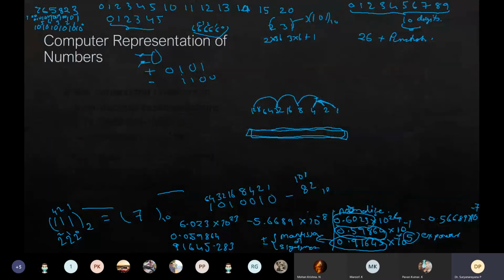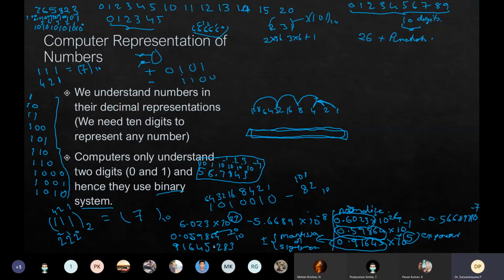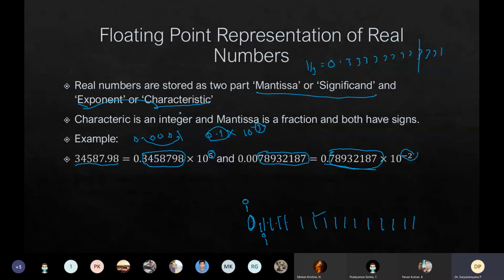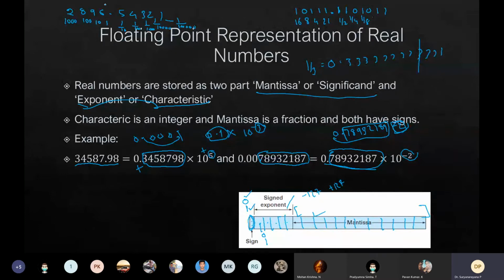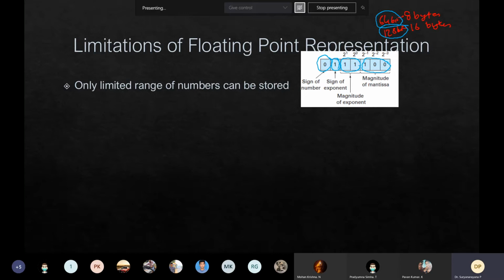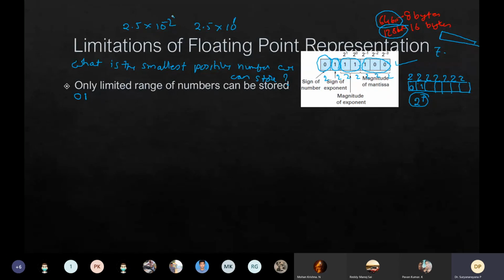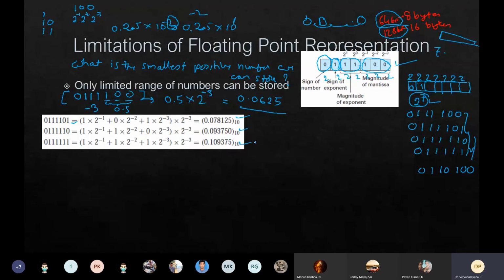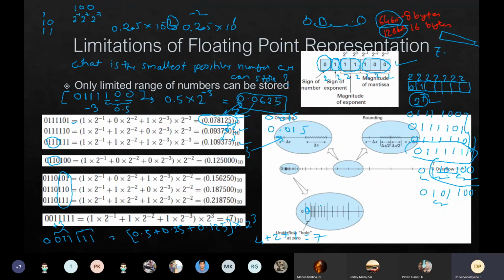Limitations of Computer Representation of Numbers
, limitations of computer representation of numbers, Gaps in the number line which cannot be exactly stored in computers.